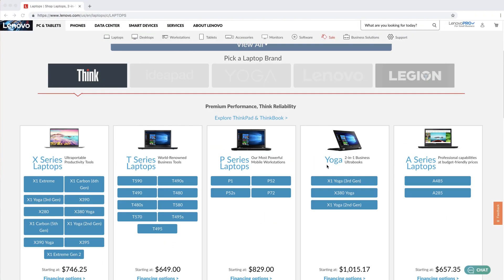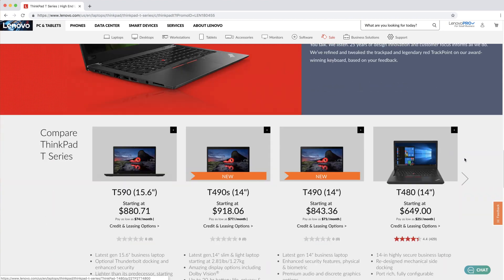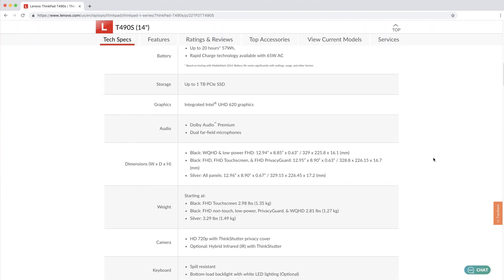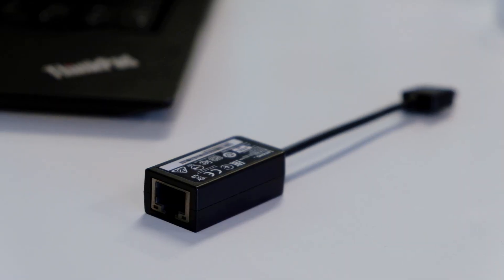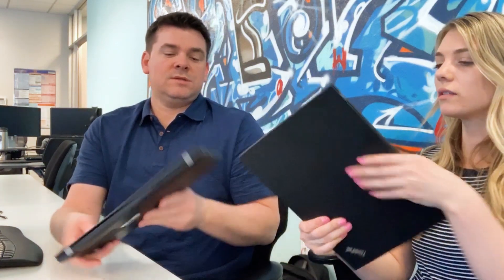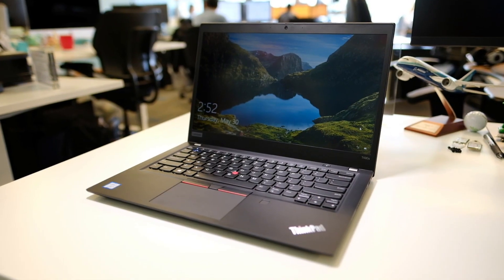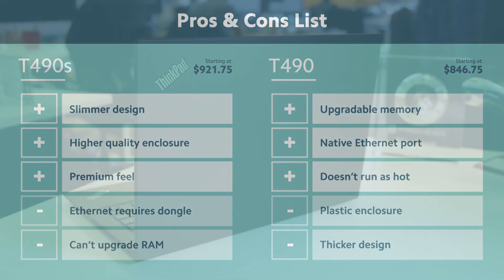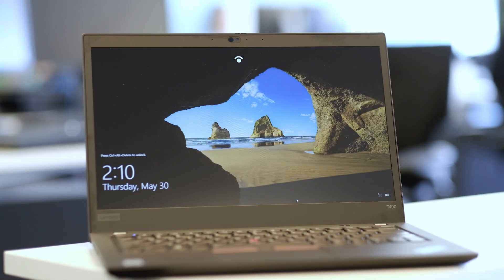Thinkpad T490 comparison: Which laptop is the best for you?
SmartDeploy’s CTO reviewed Lenovo’s recently released versions - Thinkpad T490 and the slim version, Thinkpad T490s. We compared both models and chose the best laptop based on quality, user productivity, and value.

SmartDeploy was considering purchasing either the Thinkpad T490 or the Thinkpad T490s to upgrade our internal employee machines. However, these model specifications and reviews are very similar, so our team ordered both to compare the two to find the right fit for SmartDeploy. Watch until the end to see which is the best laptop for us!

0:00 - Intro
0:42 - Ethernet Port
1:32 - Case Feel and Quality
1:58 - Motherboard Memory
2:40 - Decision